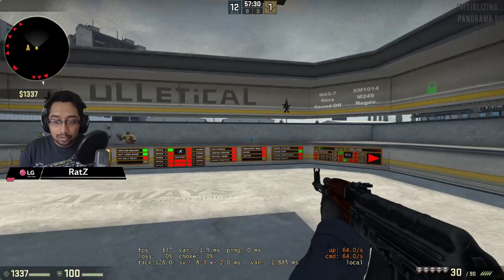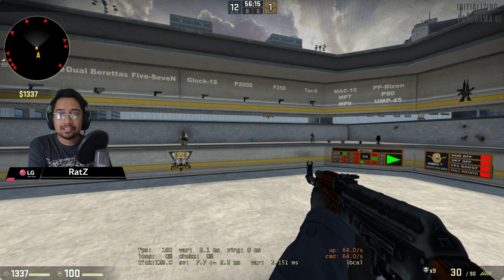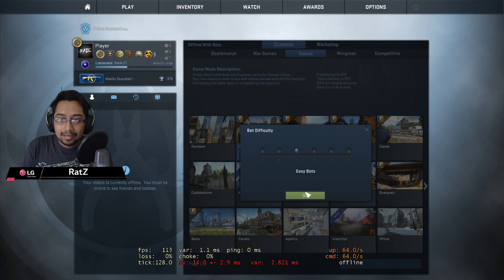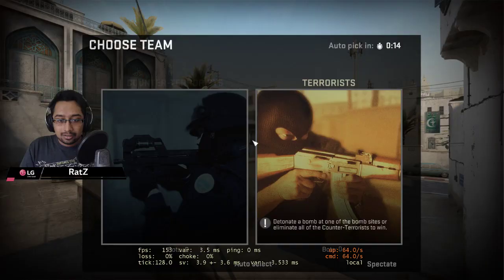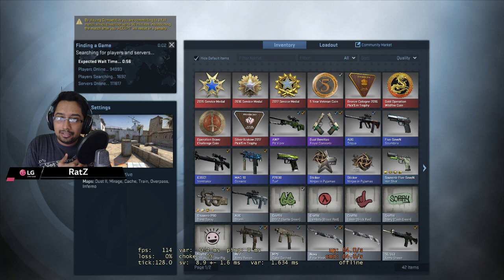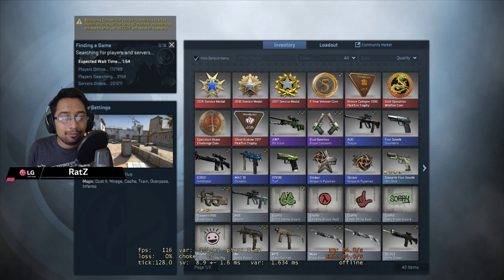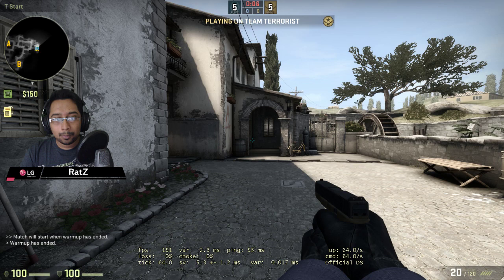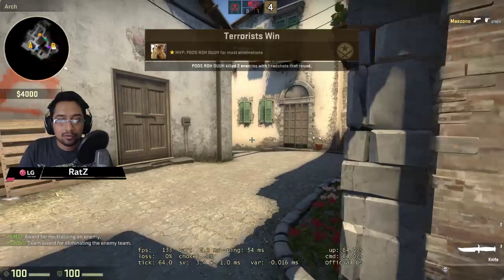CS:GO Live Game Play (Ratz) - LG Gaming Monitor (24GM79- 144 Hz)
Watch Ratz with Awesome CS:GO Livestream. Ratz also talks about the Experience of LG Gaming Monitor in CS:GO gameplay. Tune in for some awesome CS:GO plays. LG Gaming monitor has amazing features like 144 Hz, 1 ms Motion blur reduction.